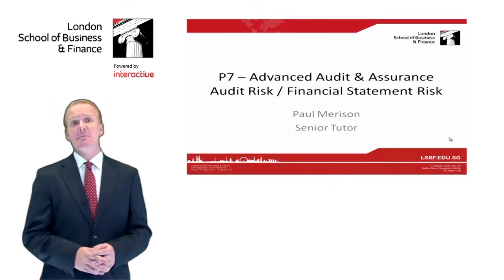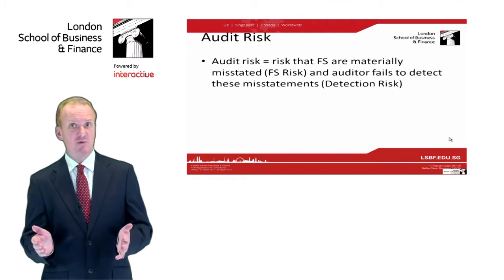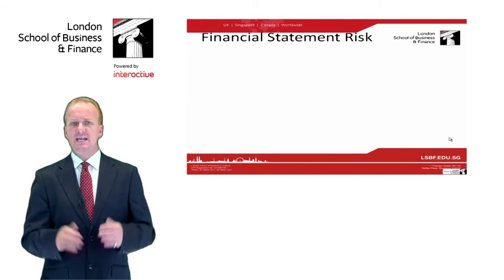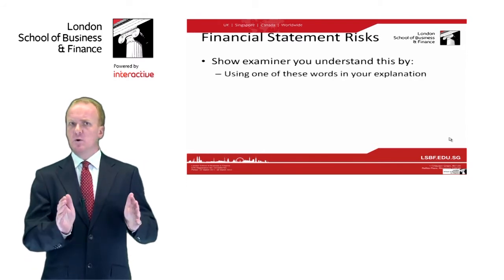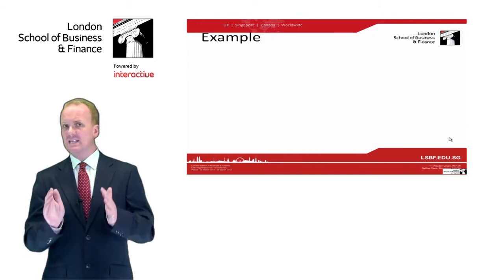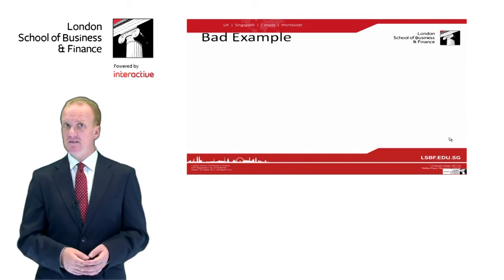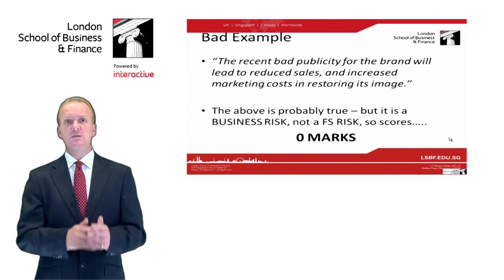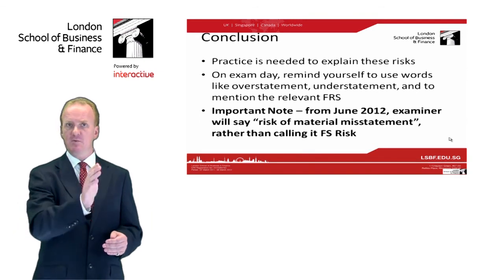LSBF in Singapore Ace Your ACCA: P7 Paper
Contest 14.

Want to join our global ACCA community? Or perhaps you want to win some FREE LSBF course vouchers to study for your Preparatory Course for ACCA at LSBF in Singapore?

To register for this great opportunity, simply complete the ACCA P7 questions on the following

To view the calendar for the remaining contests, along with the full Terms & Conditions,

London School of Business and Finance (LSBF) is a dynamic educational institution delivering undergraduate programmes and postgraduate degrees. LSBF is also well-known for its 1st class professional courses taught by award-winning tutors, including ACCA.

By studying ACCA at LSBF students will gain access to state-of-the-art facilities, comprehensive resources and support from one of the most experienced ACCA UK faculties. We also provide work placements and networking events through our global corporate partners, as well as extra qualifications and skills training to take students careers further. ACCA at LSBF is delivered in the following ways:

ACCA Fulltime: By gaining up to 90 hours of lecture time per subject area, students will receive more expertise more often.

ACCA Part-time: Taking ACCA part-time means benefiting from highly experienced tutors, full study resources and comprehensive online support - exactly when it suits each individual.

ACCA combined with MBA/MSc: This enables students to gain the focused accountancy skills of an ACCA qualification, and add the broader business and leadership expertise of an MBA or an MSc - at no extra expense, and in just a few additional modules.

Online: LSBF online, powered by InterActive, includes the complete ACCA syllabus in HD recorded video lectures and students benefit from access to 24/7 online support.